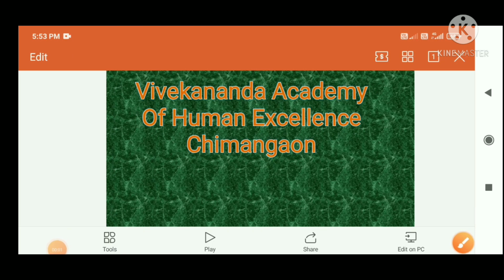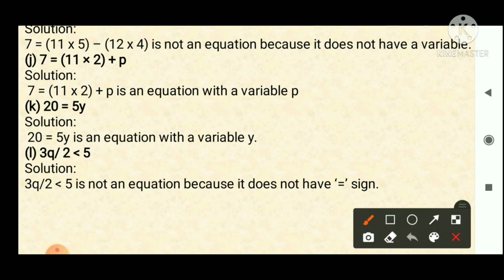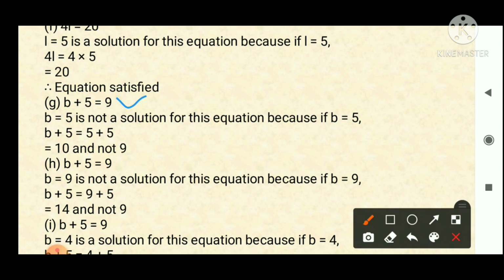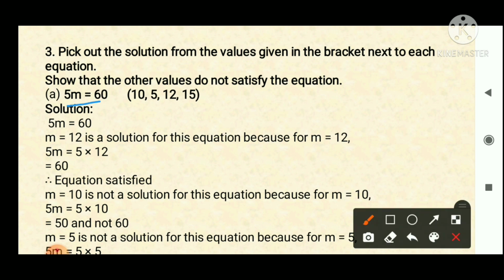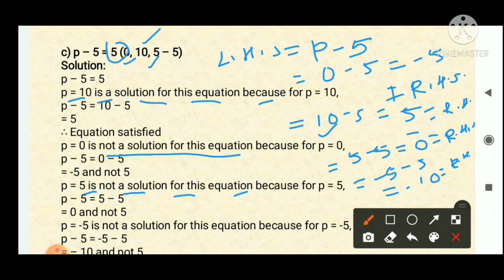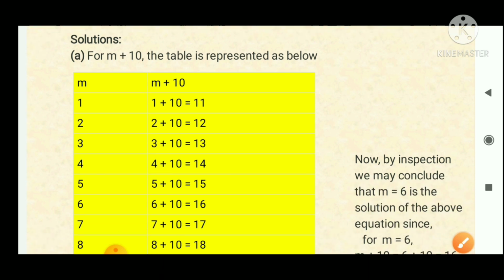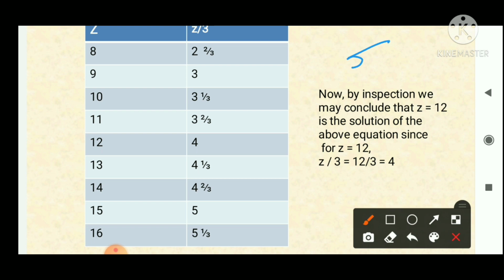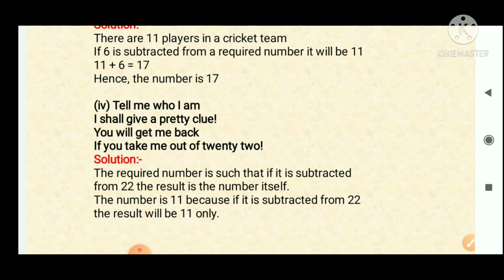Std 6,11 Algebra, Exercise 11 5